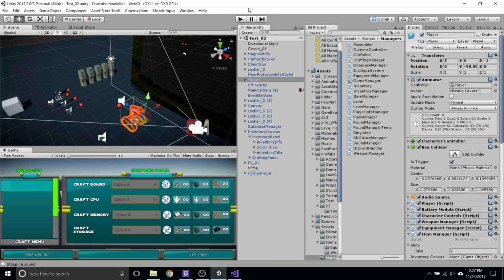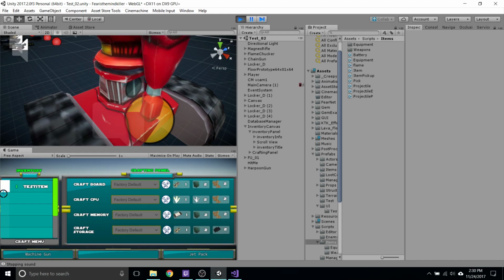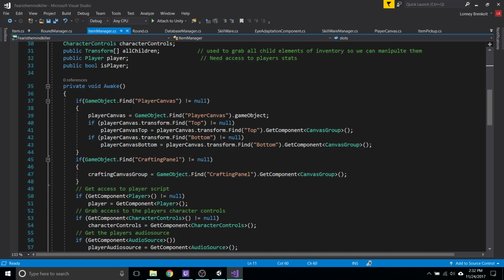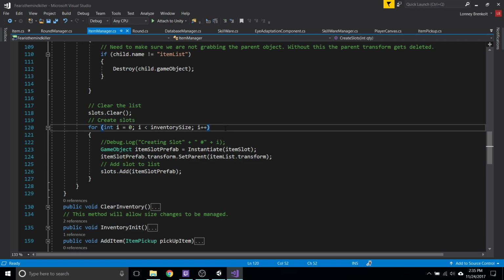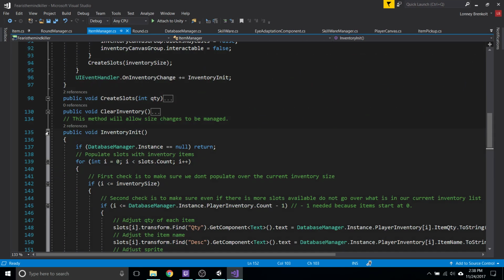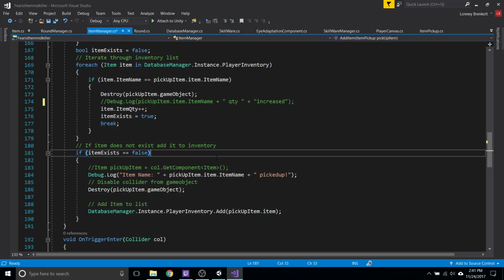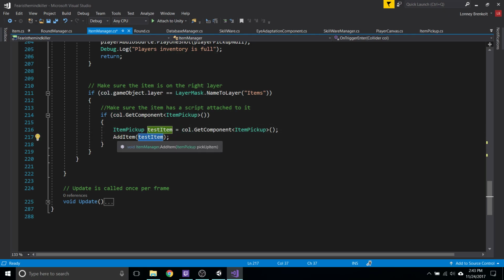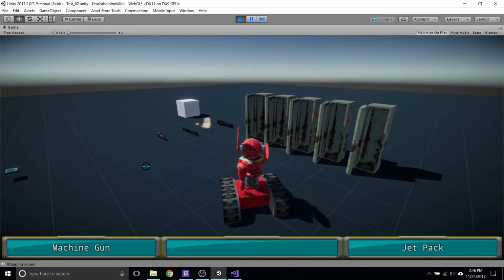Game Dev Update 07 - 2017 11 24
Making an inventory in Unity with lists, and Ontrigger colliders.